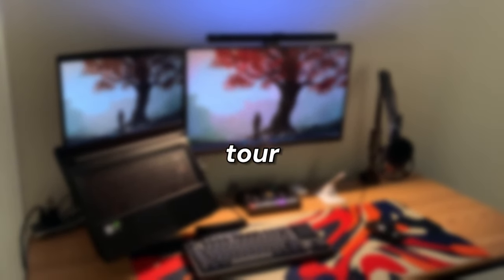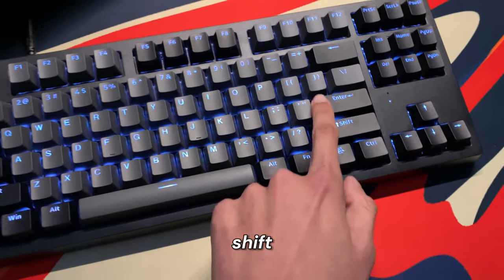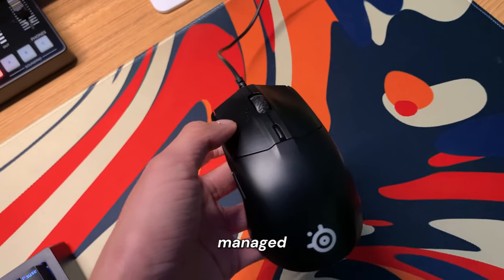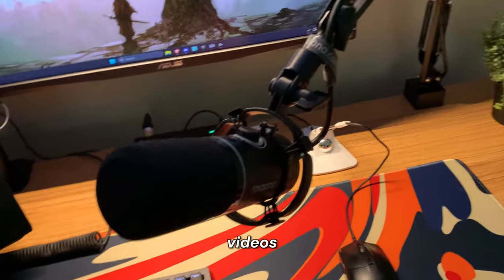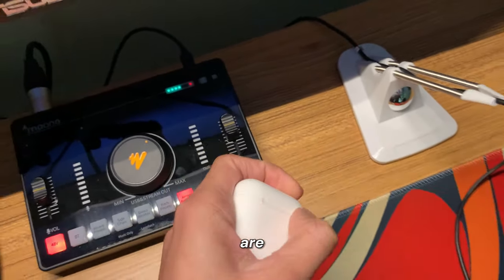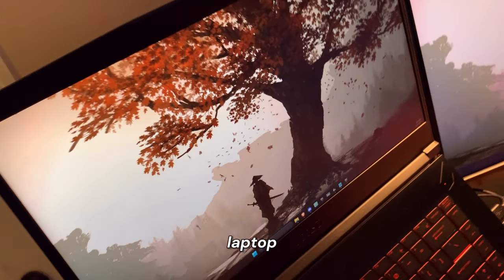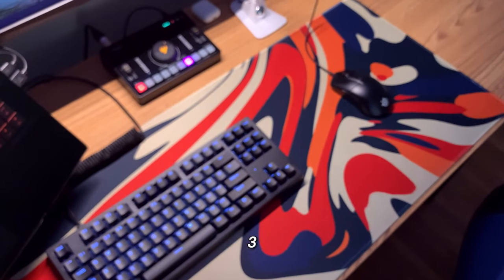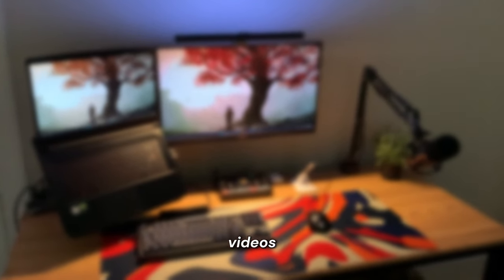My ULTIMATE Laptop Gaming Setup ($1200)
➤ Today I show you a quick tour of my gaming setup, hope you enjoy.

➤ What's in my setup?

Laptop: MSI GF63
Monitor: ASUS TUF 165Hz 24 In.
Lightbar: Quntis Lightbar RGB Backlight
Monitor Mount: Huanuo Laptop Monitor Mount
Keyboard: Tecware Phantom Plus Elite
Mouse: Steelseries Rival 3
Mousepad: Bimormat Amazon Mousepad
Microphone: Maono PD200X
Boom Arm: FiFine Microphone Arm
Audio Mixer: Maono C2 Neo
Headphones: AirPods Second Gen.
Plant: Ikea Fake Plant
Desk: Dlandhome 55 Inch Computer Desk

➤ Laptop Specs:

i5-10300H
GTX 1650
32GB 2666mhz RAM
1TB SSD

♪ Lukrembo - Until Late At Night